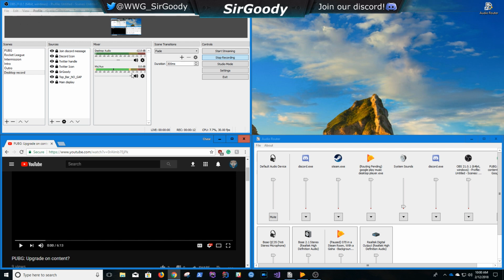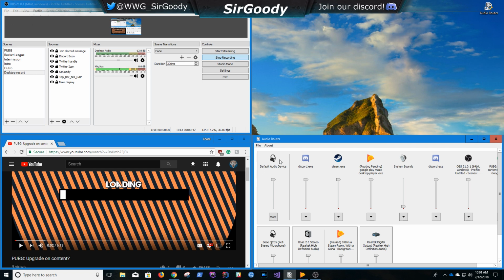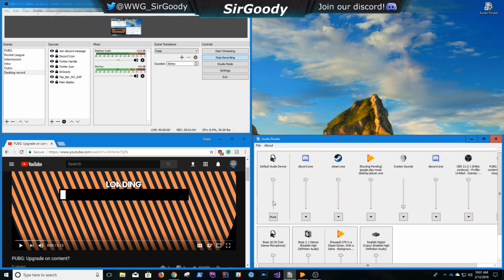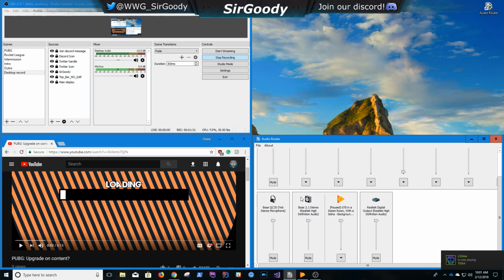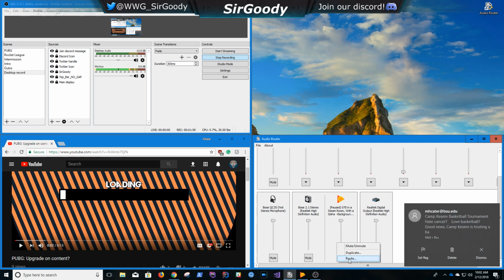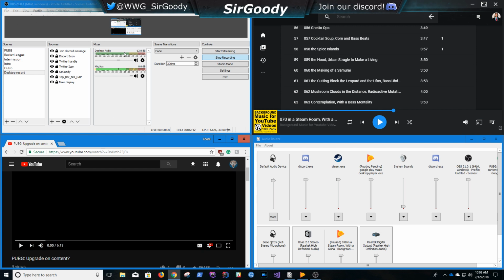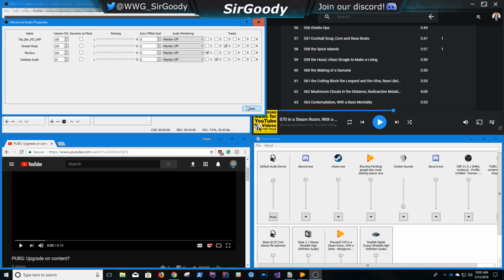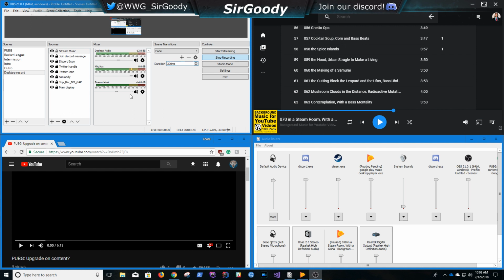How to: Route music to your stream with OBS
*   In this video I show you guys how to route music to your stream without having to listen to it yourself. It takes one low profile app and you just need either a browser, Spotify, or Google Play running.

-LINKS-

*Previous Video